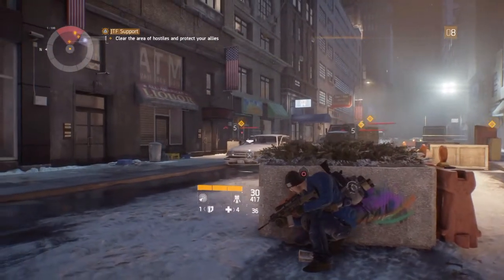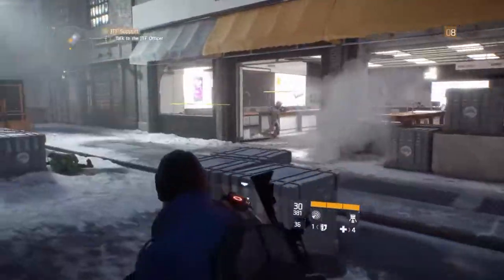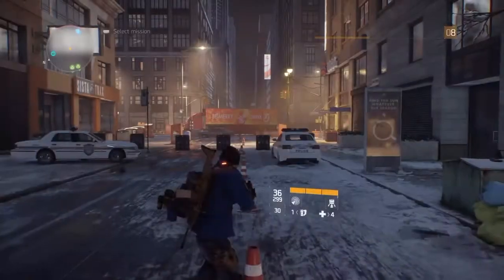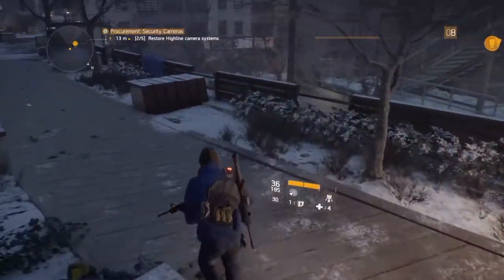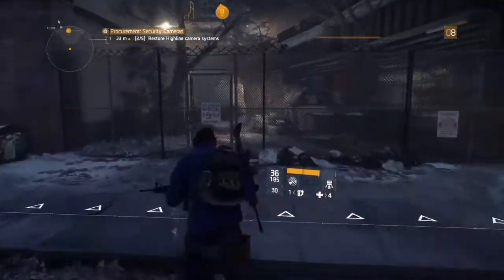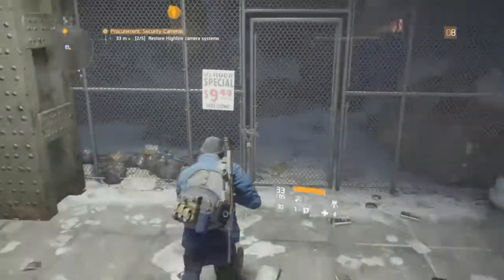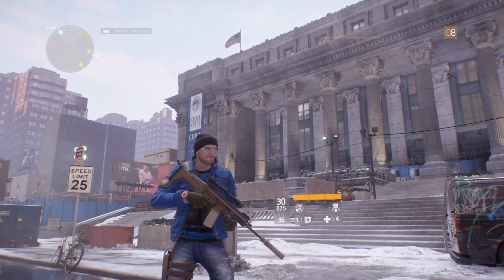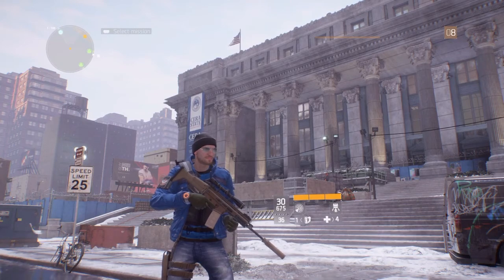5 things you probably didn't know you could do [The Division]